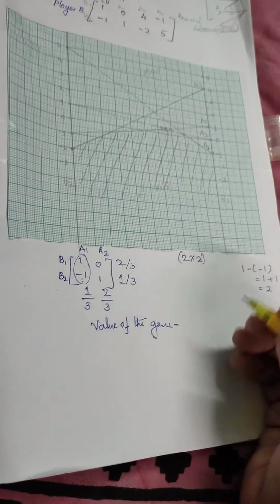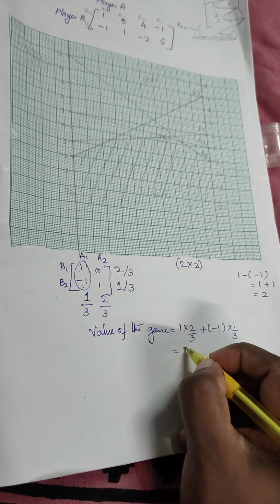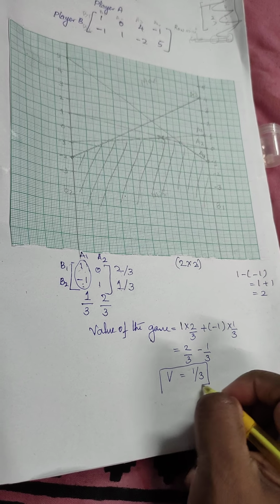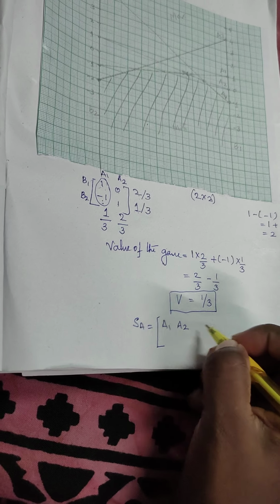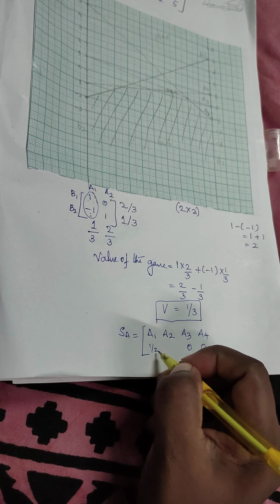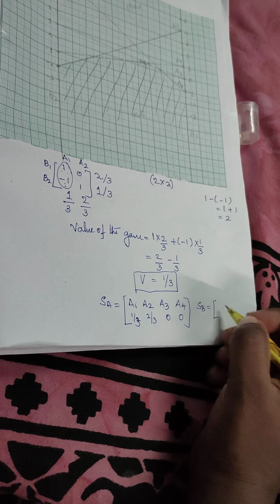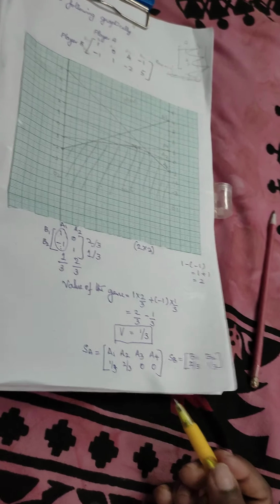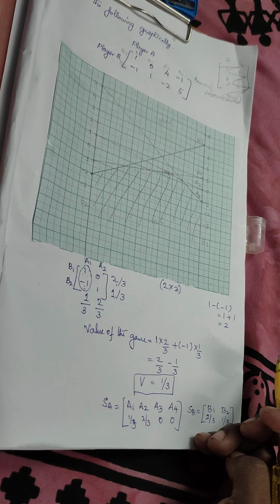Graphical method of solving a 2 x n game